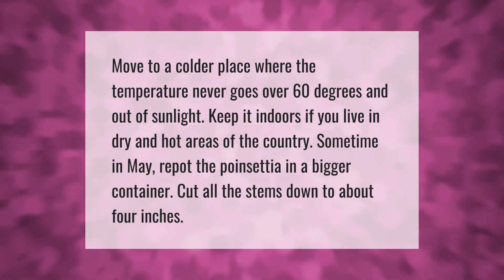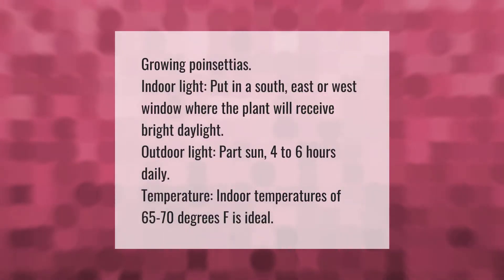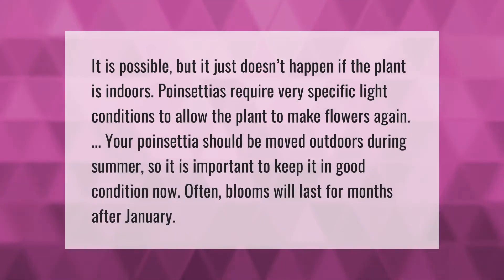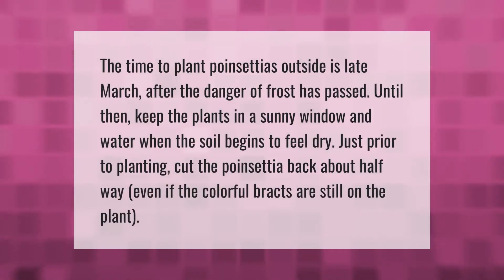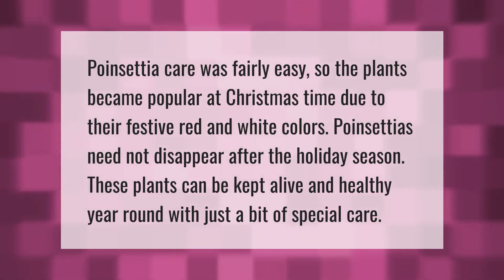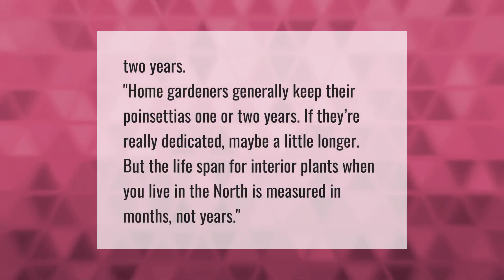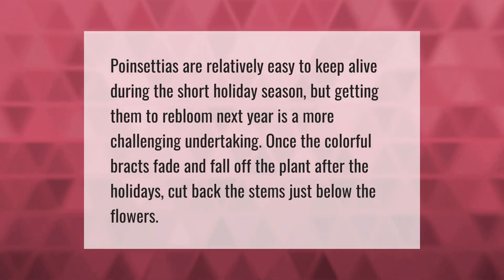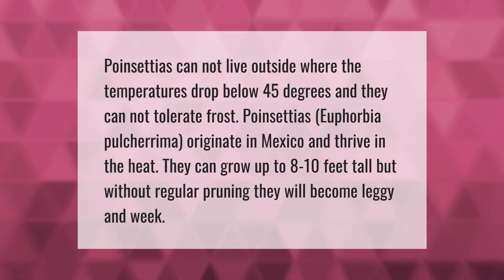How do you keep poinsettias alive all year round?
00:00 - How do you keep poinsettias alive all year round?
00:37 - How do you keep poinsettias alive outside?
01:10 - Where do poinsettias grow best?
01:40 - Will a poinsettia rebloom?
02:13 - What do you do with old poinsettias?
02:45 - How do you take care of a poinsettia outside?
03:17 - How do I save my poinsettia for next year?
03:47 - Can poinsettias live year round?
04:15 - What is the lifespan of a poinsettia plant?
04:42 - Can you keep poinsettias alive all year?
05:09 - Why is my poinsettia dropping leaves?
05:40 - Can I put a poinsettia outside?

Laura S. Harris (2021, April 8.) How do you keep poinsettias alive all year round?
    AskAbout.video/articles/How-do-you-keep-poinsettias-alive-all-year-round-208883